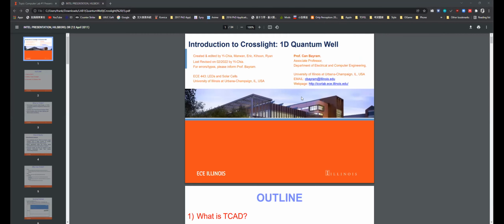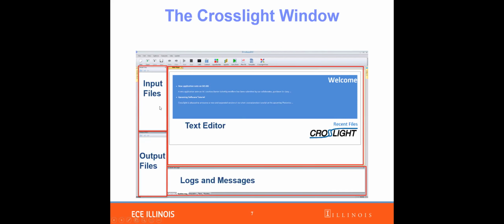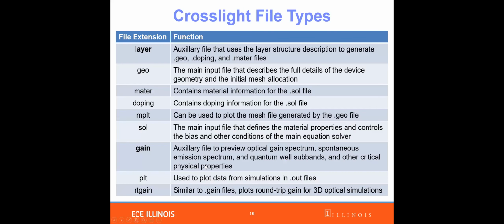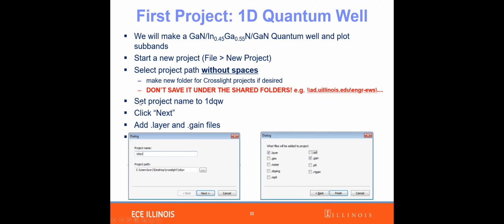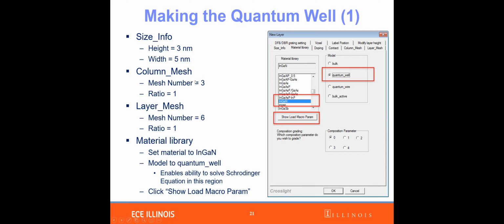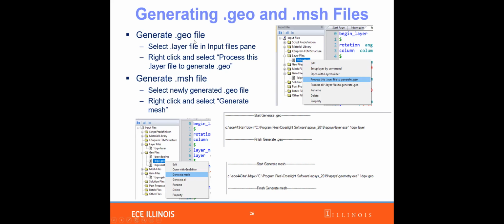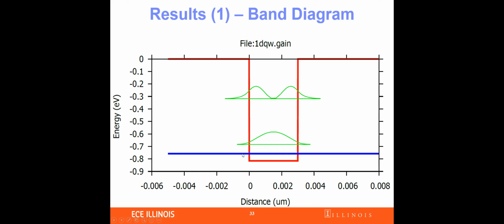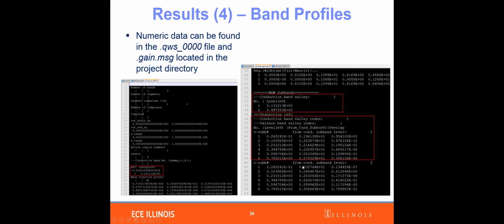ECE443ComputerLab1QWCrosslight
Computer Lab#1, Quantum Well Simulation